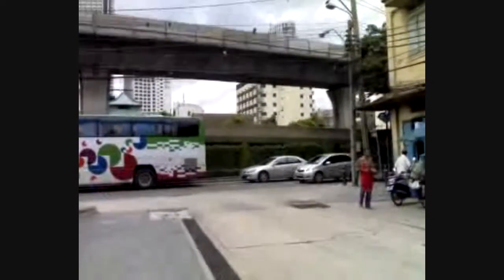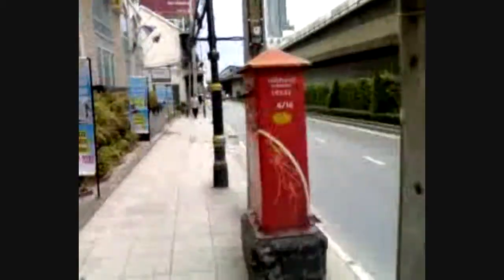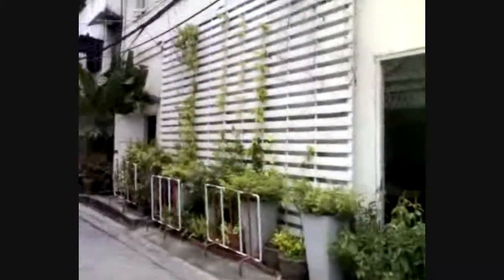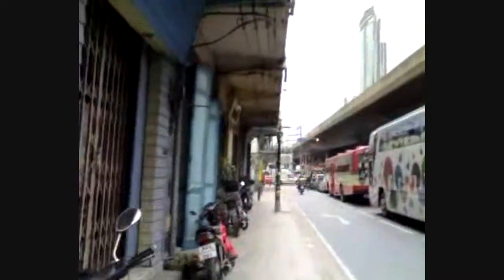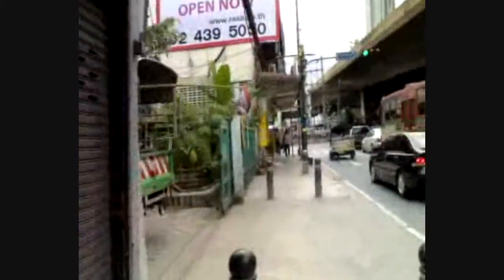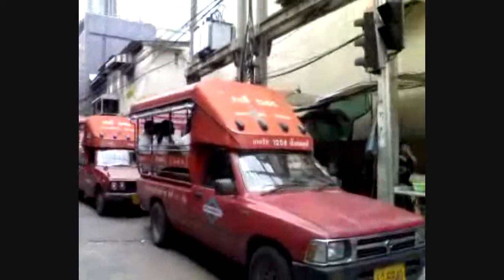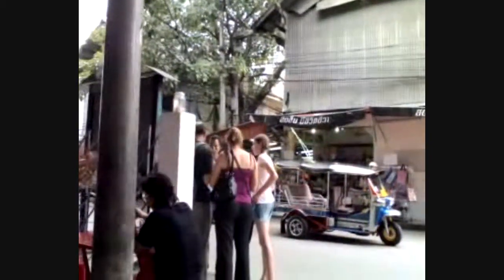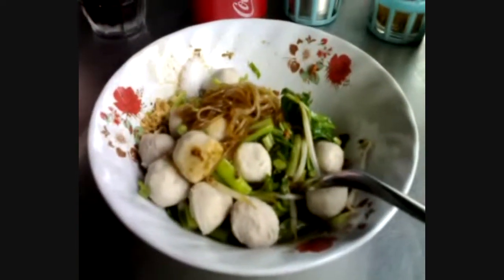Lunch & work with my Thai Fiance!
Here you go, another great vid with the Fiance showing what her days are like. So sit back and enjoy!